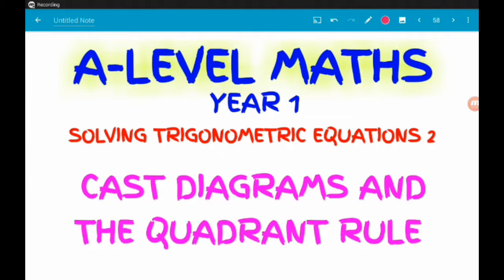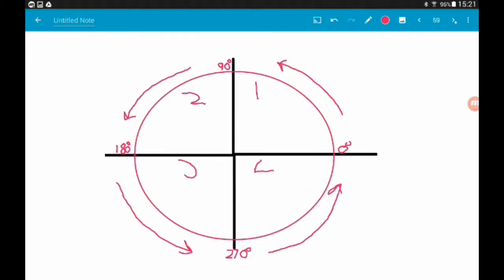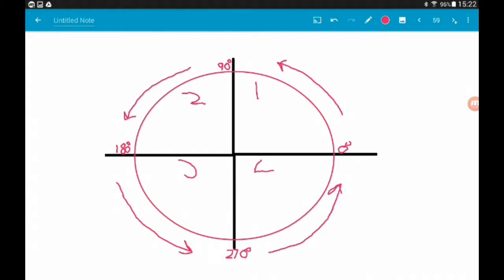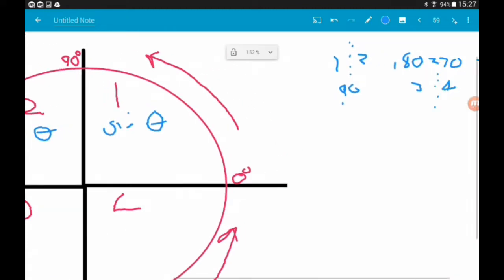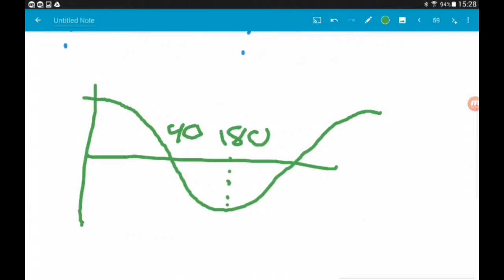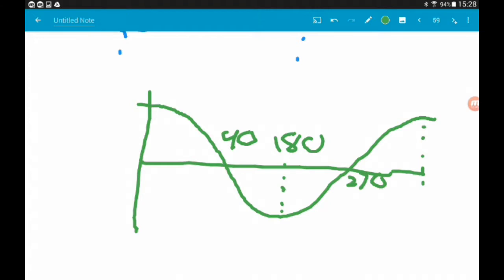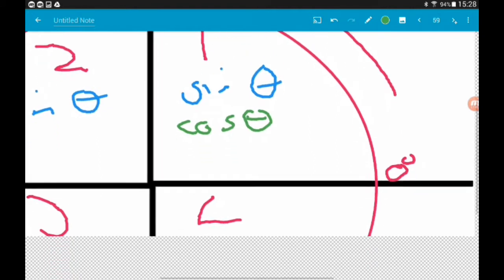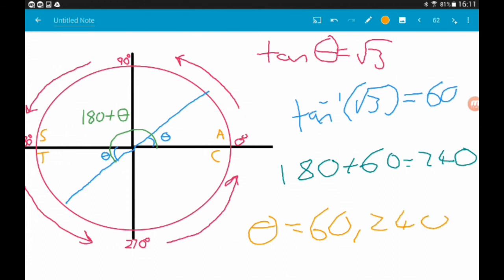CAST Diagrams and Quadrant Rule - Solving Trigonometric Equations A Level Maths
Our first look at solving Trigonometric equations using CAST Diagrams and the quadrant rule, instead of graphically!

Knowing the signs of Trigonometric functions is also really handy, so we explain where CAST Diagrams come from too.

For the TRIGONOMETRY chapter of the NEW A LEVEL MATHS Year 1 for AQA, Edexcel, OCR and OCR MEI!